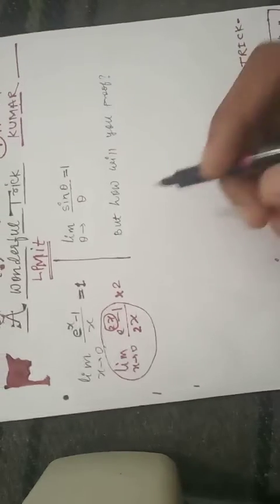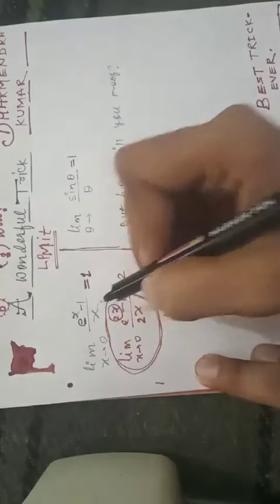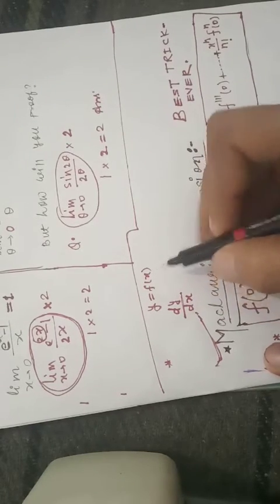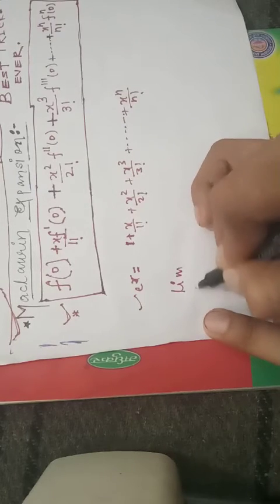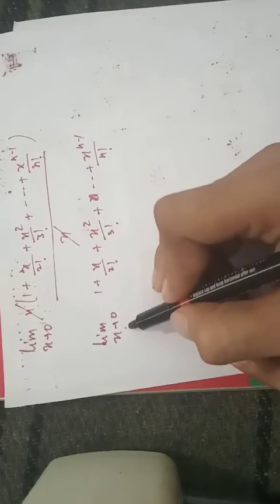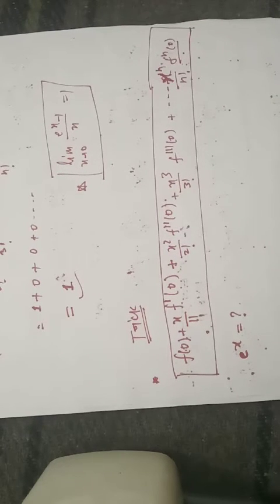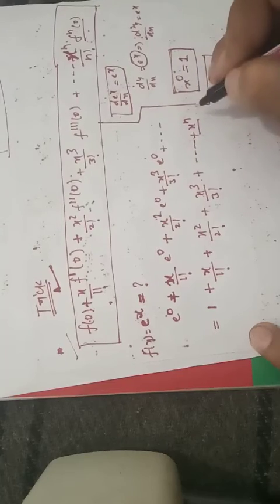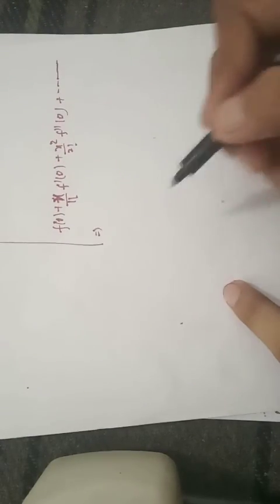Best trick ever for the EXPANSION of FUNCTIONS in LIMIT CHAPTER. GUYS DON'T SKIP IN BETWEEN the lec.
First educational video, if  I get support form readers (IIT JEE & NEET) THEN I will upload both physics and mathematics lecture. Thanks a lot...